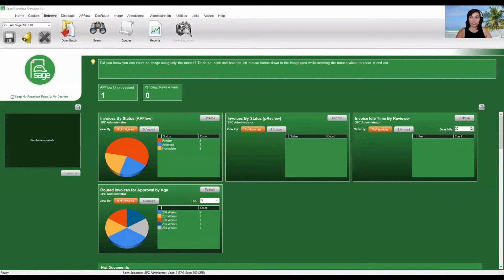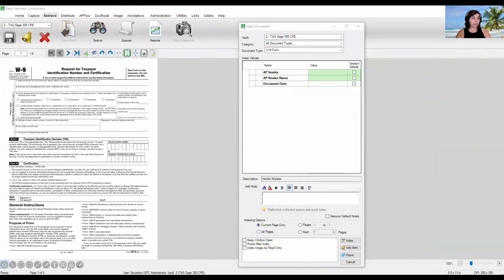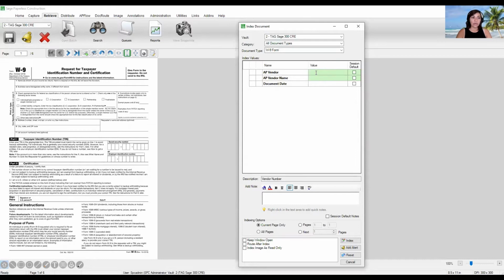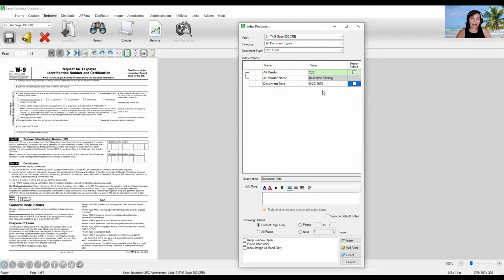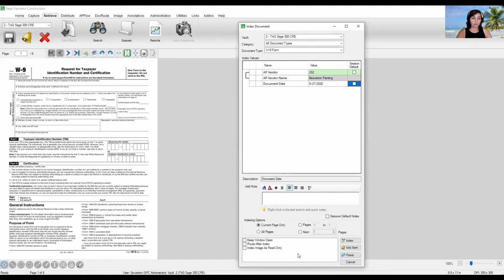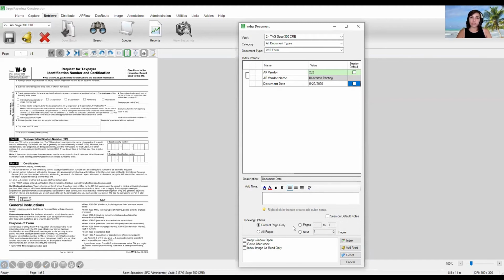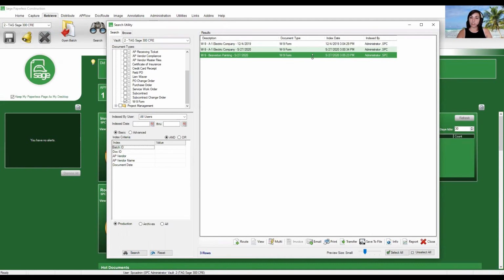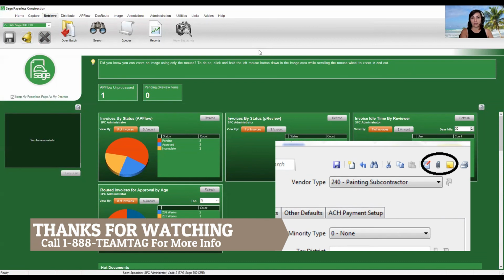How-To Index a Document in Sage Paperless Construction Software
In this video, Sage Consultant, Olivia Roemer will show you how to index a document in Sage Paperless software.  The video gives step-by-step instructions on how to index and save a W9, but also applies for certificates for insurance and anything that is non AP-related.

More Info!